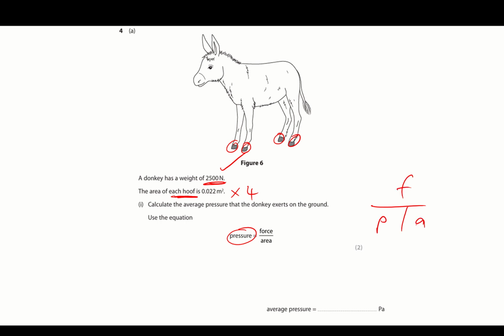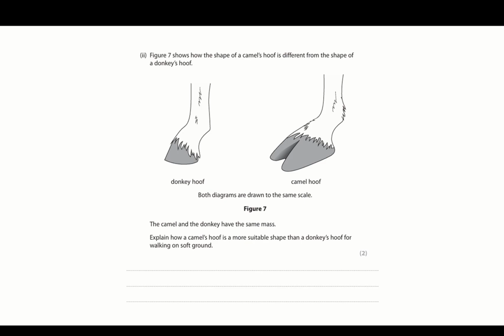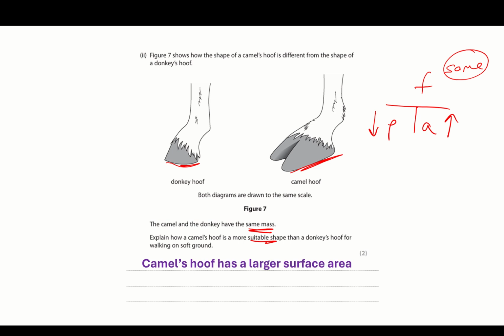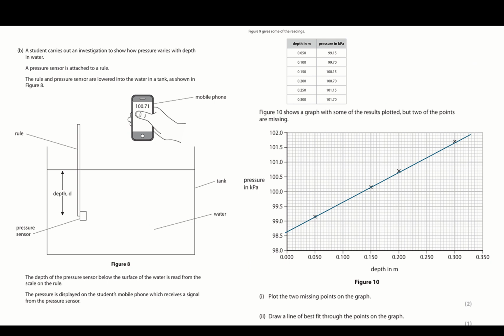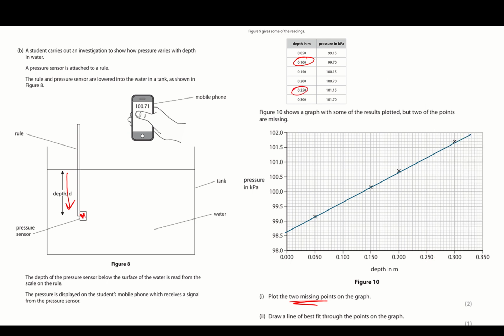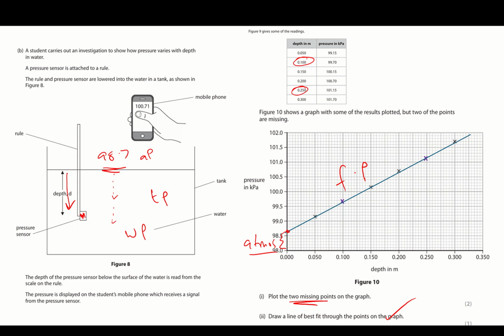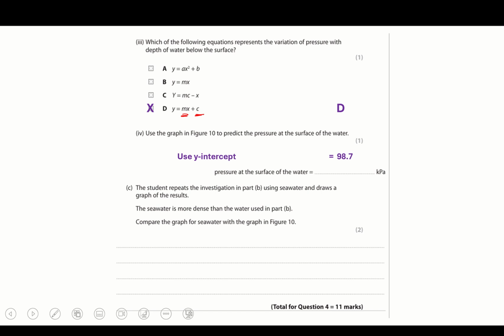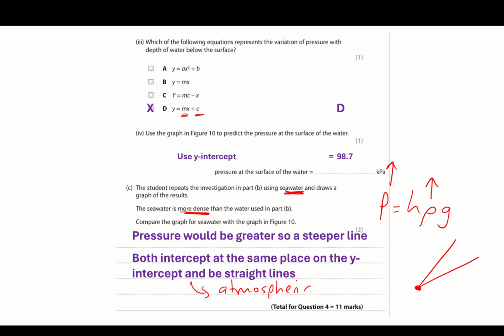Edexcel 2022 Physics Paper 2 Higher Q4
Edexcel 2022 Physics Paper 2 Higher Q4 - Contact and fluid pressure